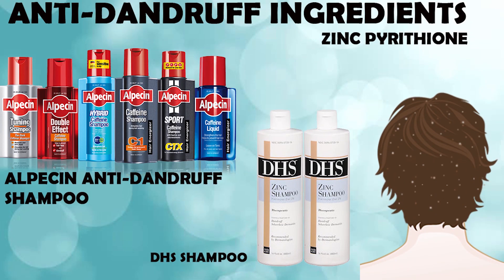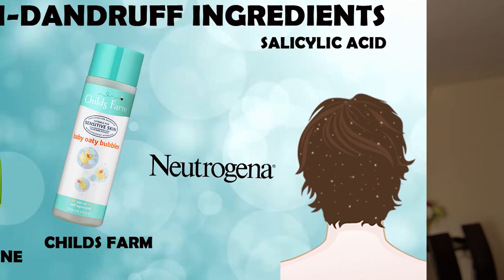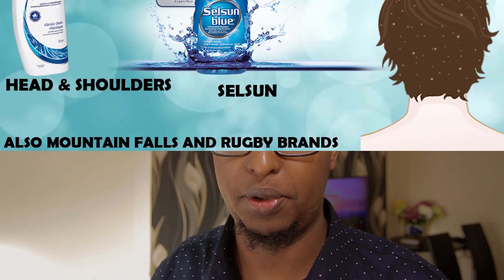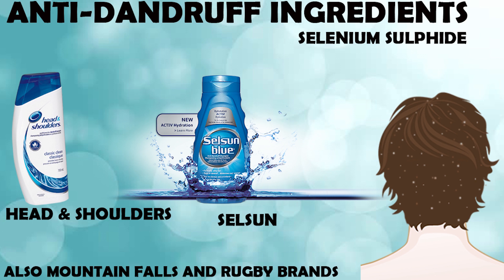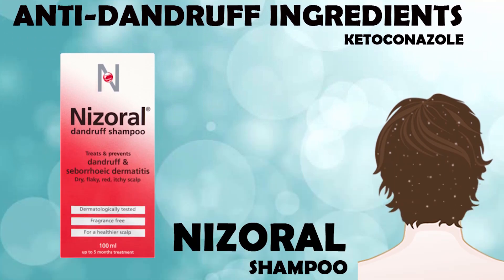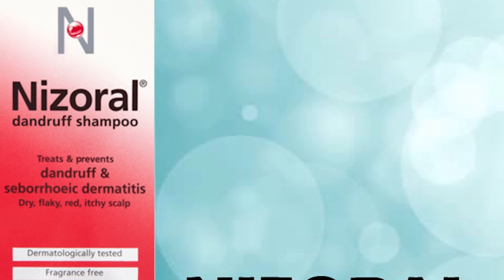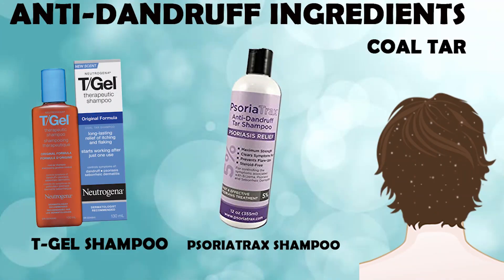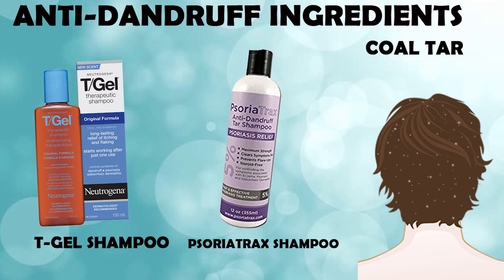5 Shampoos that will get rid of dandruff | FAST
This video is on 5 shampoo ingredients that will help you get rid of dandruff permanently. I also cover causes and how to get rid of dandruff at home and fast.

Dandruff flakes are the scourge of many.  Dandruff is caused by either an overgrowth of fungi or an increased turn-over of scalp skin.  We do not fully understand why the skin of some people increases in turn-over.

Contrary to popular belief, dandruff is not caused by not washing hair.  The 2 main causes of dandruff are fungal overgrowth and increased scalp skin turnover.  We don’t full understand why the skin turnover increases, but it probably has genetic bases.
People with a history of eczema, seborrheic dermatitis  are at an increased risk of developing dermatitis.
In this video, I go over the 5 shampoos which I think will help you get rid of dandruff permanently.
They are:

1) Salicylic acid – example of brands include Vosene shampoo and Child’s farm shampoo
2) Zinc pyrithione – Example of brands include Alpecin shampoo and DHS shampoo
3) Coal tar – yes this is the same coal tar that is used for building road tarmac! It works really well if the cause of your dandruff is psoriasis.  Shampoo brands with coal tar include polytar shampoo and T-gel shampoo.
4) Ketoconazole – this is an antifungal compound in shampoos such as Nizoral shampoo.  It works by killing the fungi which might be causing the yeast overgrowth.
5) Seelenium sulphie – Example is the Brand Selsun shampoo and head & shoulders shampoo.

I also cover how to use anti-dandruff shampoos properly – namely:

1) Allowing for sufficient contact time
2) Being consistent in using them